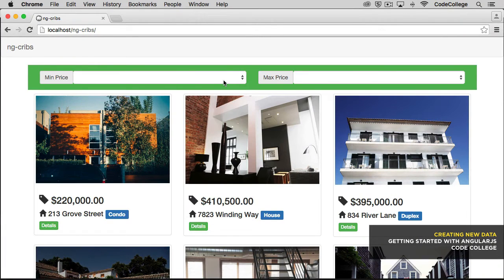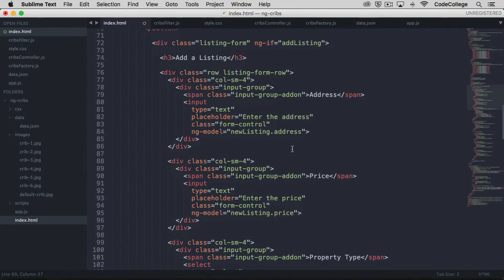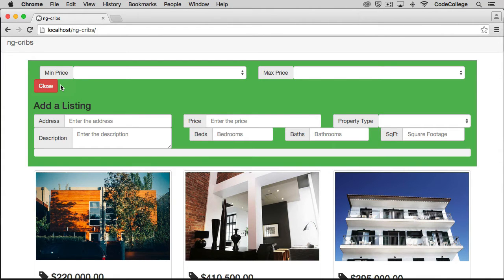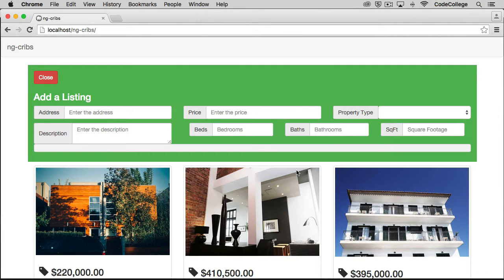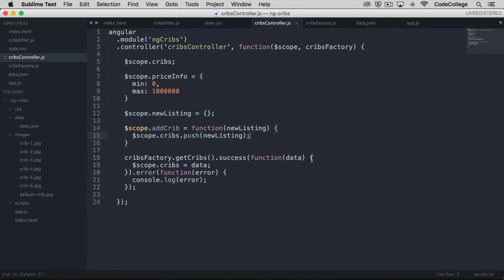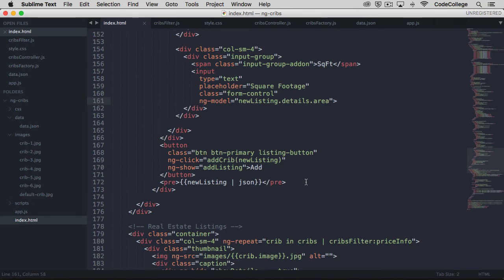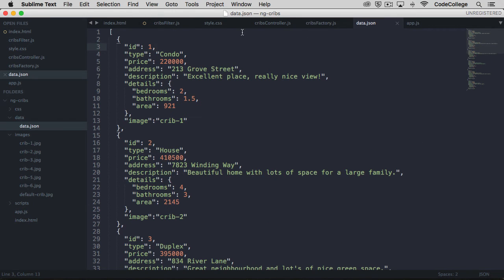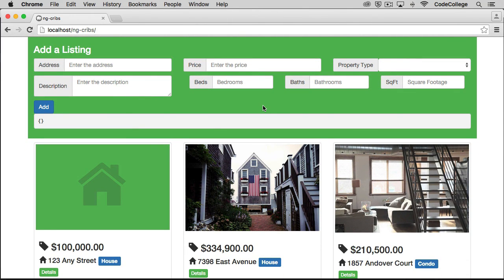AngularJS Tutorial: [#8] Creating New Data - Getting Started with AngularJS